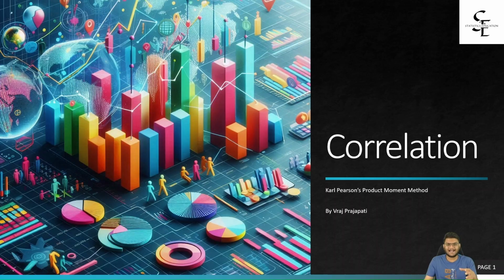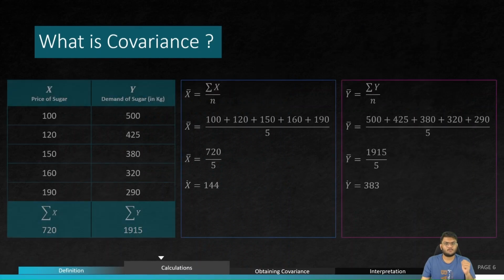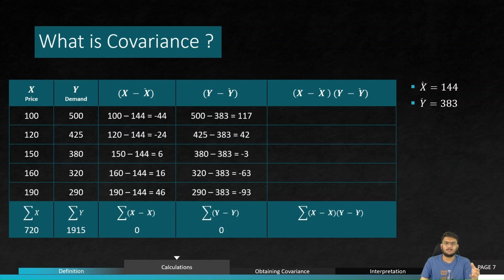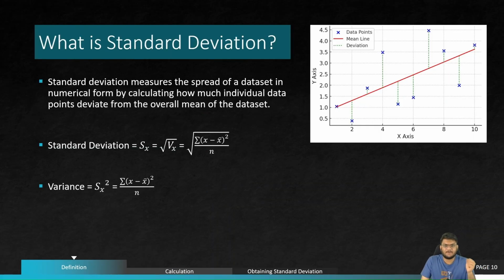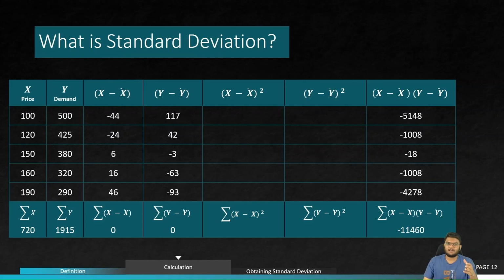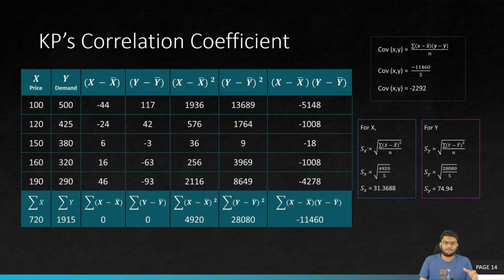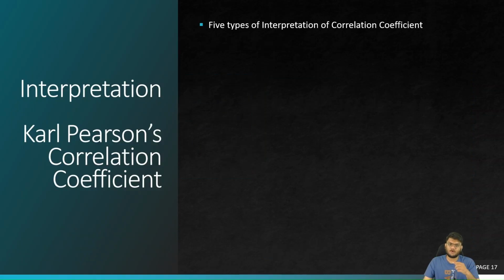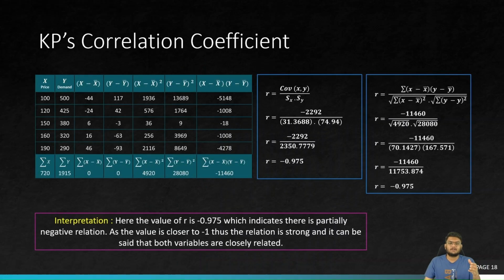Karl Pearson's Correlation Coefficient : Formula, Covariance, Standard Deviation & Examples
📊 Master Karl Pearson’s Correlation Coefficient in Statistics!

In this comprehensive video, we dive deep into one of the most essential concepts in statistics — Karl Pearson’s Correlation Coefficient.
Understand how to measure the strength and direction of the linear relationship between two variables with clear, step-by-step explanations.

🔍 What You’ll Learn:
✅ Karl Pearson's Correlation Coefficient Formula
Understand the mathematical formula and its components.

✅ Covariance
Learn what covariance is and how to calculate it with simple examples.

✅ Standard Deviation
Grasp the concept of standard deviation and its connection to correlation.

✅ Calculation of Correlation (Two Different Formula)
Explore two reliable methods to compute Karl Pearson’s Correlation Coefficient.

Learn what the correlation value tells you about the relationship between variables.

✅ Practice Assignment
Test your knowledge with two practice problems to solve on your own!

🎯 Ideal for:
Students, educators, and anyone eager to deepen their understanding of statistical relationships and data analysis.

📖 Read the Notes:
📝 Karl Pearson’s Correlation Coefficient Notes:

👉 Part 3: Karl Pearson’s Correlation Coefficient (You’re watching this!)

🤝 Engage with Us:
💬 Drop your questions or insights in the comments below!

🕒 Video Chapters:
0:00 Introduction
0:45 Formulas Overview
1:02 Fundamental Formula Explained
1:26 Understanding Covariance
2:04 How to Calculate Covariance
4:56 Interpreting Covariance
5:29 Understanding Standard Deviation
7:13 Calculating Standard Deviation
9:06 Calculating Correlation Coefficient
10:46 Interpreting Correlation Coefficient
12:50 Practice Assignment Questions